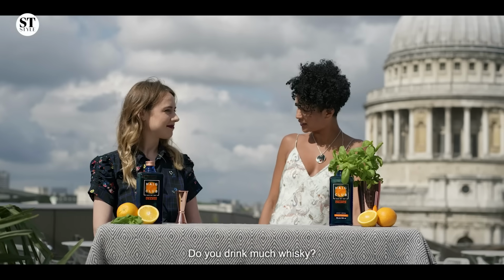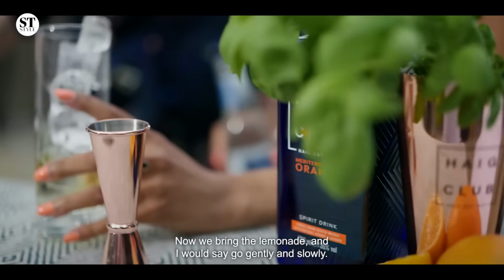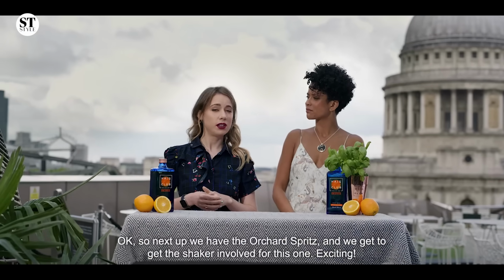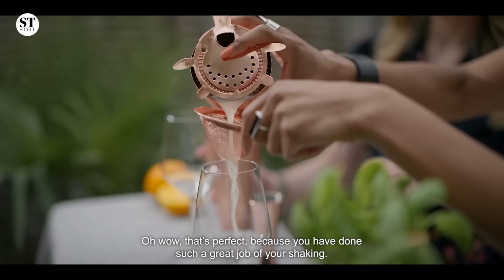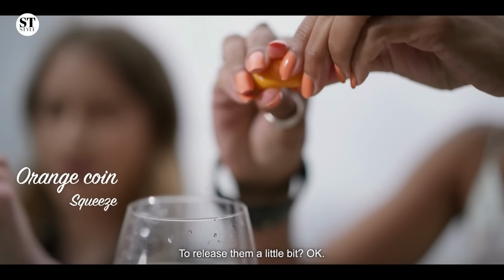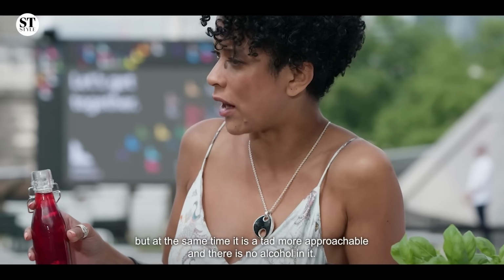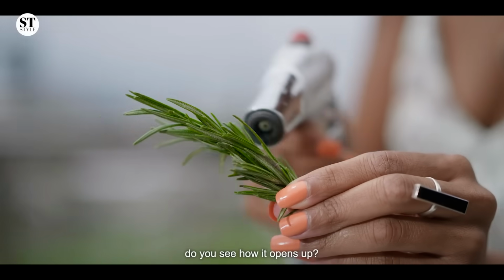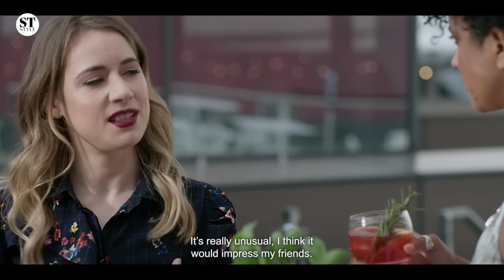Style your Aperitivo hour with the latest summer drink.. the Sungroni | Paid partnership Haig Club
Looking for a new summer cocktail? The Sunday Times Style features editor Louisa McGillicuddy and Haig Club brand ambassador Jenna Ba show us how in this masterclass, creating easy recipes using Haig Club’s new Mediterranean Orange. The Sungroni is what you need to be drinking this summer.

ABOUT THE SUNDAY TIMES STYLE
The Sunday Times Style offers a weekly edit of fashion and beauty, celebrity interviews and new writing with an irreverent take on the zeitgeist, including regular columns from the UK’s best-loved writers, Dolly Alderton and India Knight.